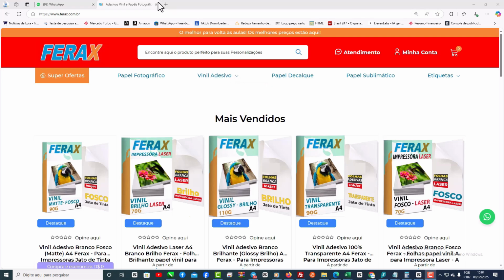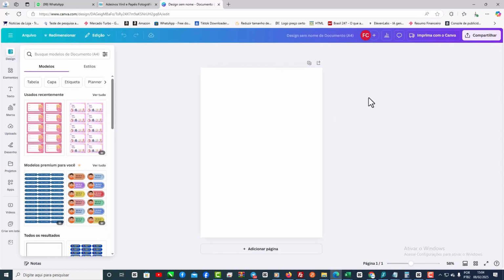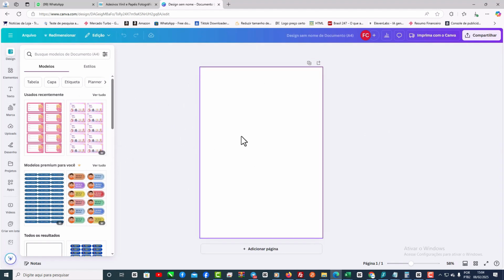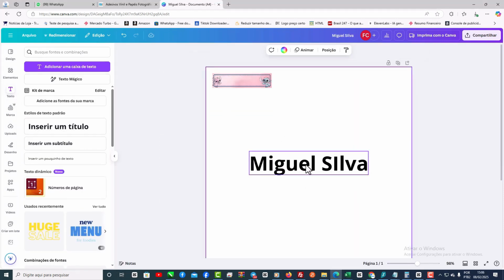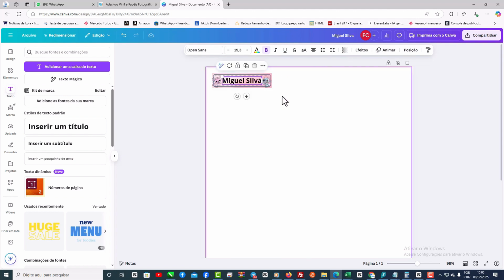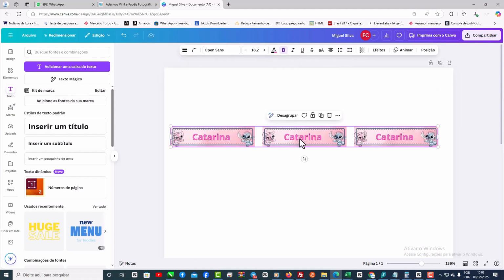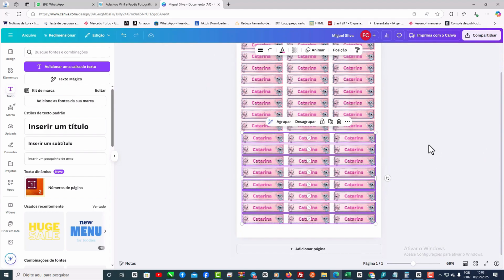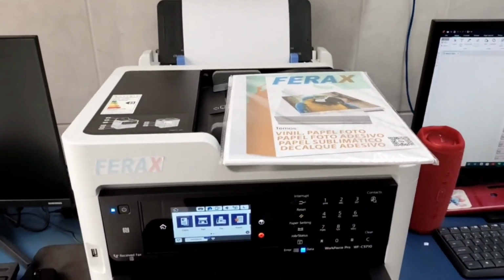How to Make Pencil Labels - Ferax A4 Matte White Sticker Vinyl School Label - Canva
Discover an innovative way to transform your school supplies with Ferax A4 Matte White Adhesive Vinyl for Inkjet Printers! Add a special and unique touch to your pencils, notebooks, pens, and other items by creating custom labels and designs that reflect your style. This matte-finish vinyl is perfect for those who want to combine organization and creativity, giving a modern and sophisticated look to their belongings.

With its simple and quick application, Ferax Matte White Adhesive Vinyl is ideal for various DIY projects, allowing you to personalize and label your materials in a practical and long-lasting way. Whether for marking your school items or upgrading office supplies, this adhesive ensures quality, durability, and a touch of elegance that stands out.

💡 Benefits and Applications:
✅ Easy Application: Smoothly adheres to surfaces and can be removed without leaving residues.
✅ Matte Finish: Provides a sophisticated and distinctive look to any material.
✅ Versatility: Perfect for school labels, customizing pencils, notebooks, books, planners, and much more.
✅ Durability: Designed to withstand daily use while maintaining color and quality.
✅ Boosts Creativity: Ideal for DIY projects, customizations, and artistic work, allowing you to create unique pieces.

Transform your personal belongings and add a touch of originality to your routine. Besides making it easier to identify your materials, Ferax Matte White Adhesive Vinyl helps keep everything organized with an eye-catching design. Don't miss the chance to explore new ideas and leave your mark on every detail!